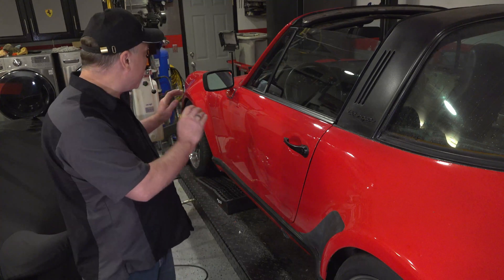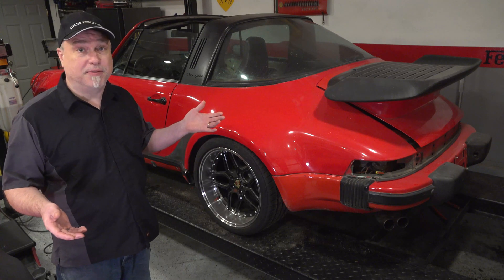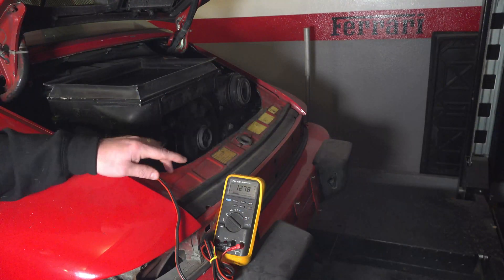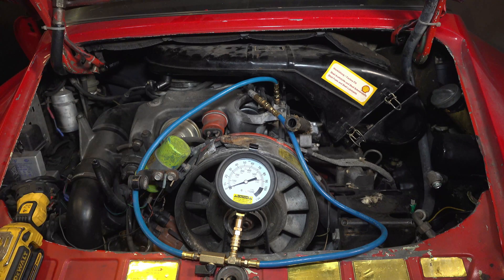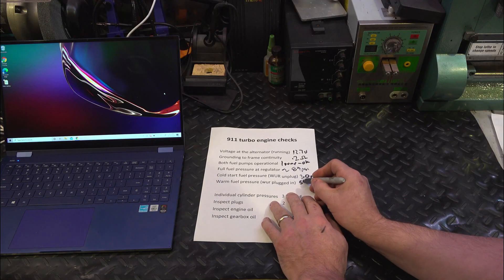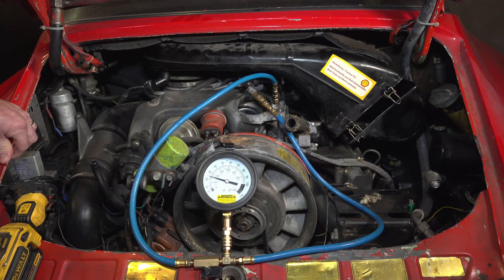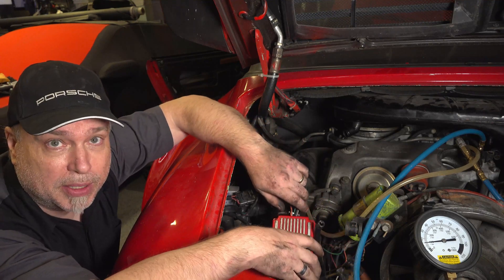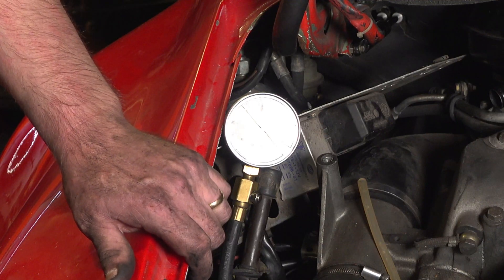1977 Porsche 911 turbo: 3.3L Engine testing [4K] Ep79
As I get closer to removing the engine there are some things I want to take measurements of and collect some data prior to engine removal.  I will take voltage measurements, fuel pressure measurements and finally remove the lower quarters and rear bumper in preparation of engine removal.

0:00 Intro
0:08 What I've done so far
0:40 Planning for engine testing
1:48 Tools used for testing
3:35 Testing alternator output
4:54 Remove intercooler to access fuel lines
5:36 Remove A/C compressor
6:12 Check full/pump fuel pressure
7:20 Check cold WUR fuel pressure
7:30 Check warm WUR fuel pressure
8:25 Pull #1 plug and inspect
8:46 Pull #2 plug and inspect
8:57 Pull #3 plug and inspect
9:13 Pull #4 plug and inspect
9:33 Pull #5 plug and inspect
9:49 Pull #6 plug and inspect
10:24 Test compression cylinder #6
10:51 Test compression cylinder #5
11:14 Test compression cylinder #4
11:37 Mystery device thrown in engine compartment
12:28 Test compression cylinder #3
13:12 Test compression cylinder #2
13:35 Test compression cylinder #1
14:13 Removing trunk lid, lower quarters and rear bumper
15:08 Summary